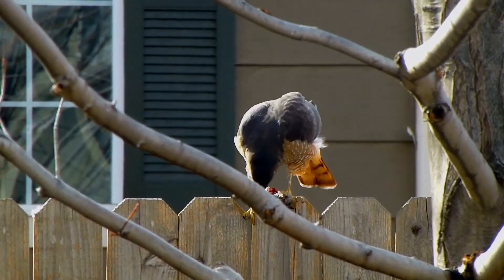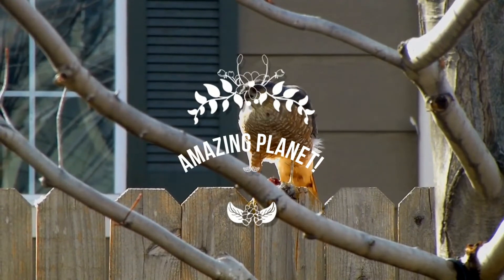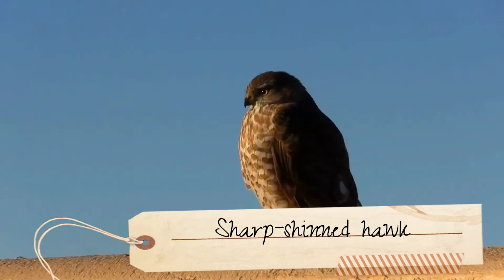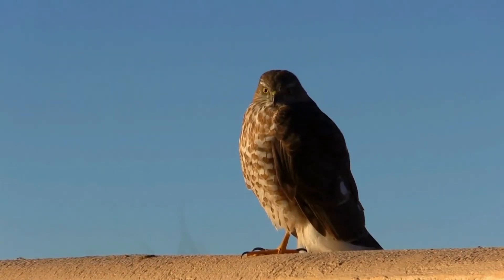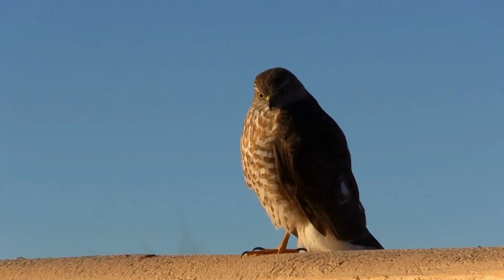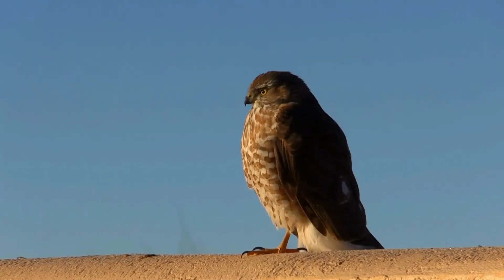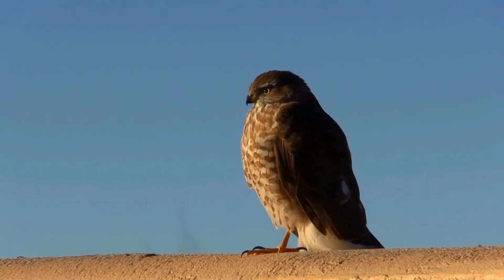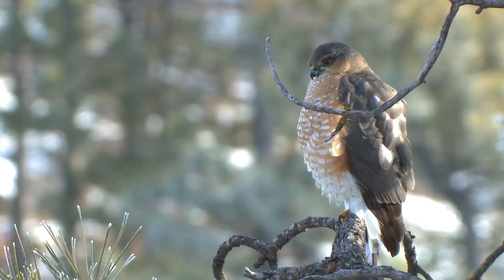sharp-shinned hawk facts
The sharp-shinned hawk (Accipiter striatus) is a small hawk, with males being the smallest hawks in the United States and Canada, but with the species averaging larger than some Neotropical species, such as the tiny hawk. This is a small Accipiter hawk. As common in Accipiter hawks, females are distinctly larger in size. Adults have short broad wings and a medium-length tail banded in blackish and gray with the tip varying among individuals from slightly notched through square to slightly rounded. The remiges  are whitish barred blackish. The legs are long and very slender and yellow. The hooked bill is black and the cere is yellowish.